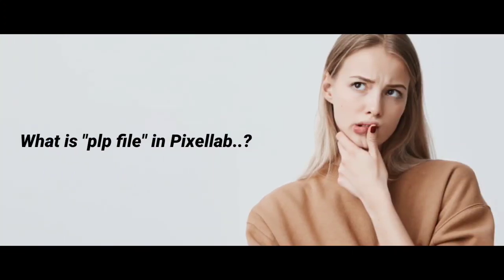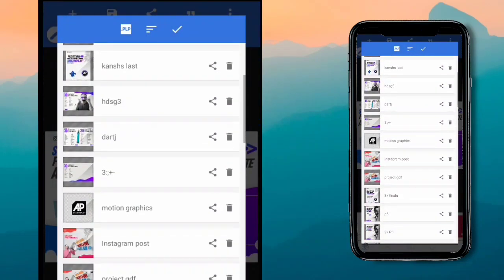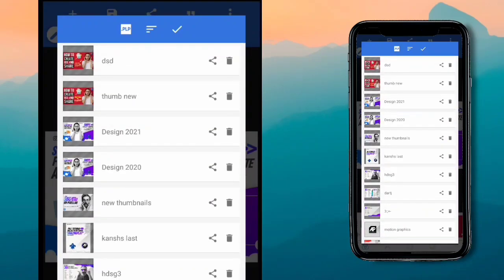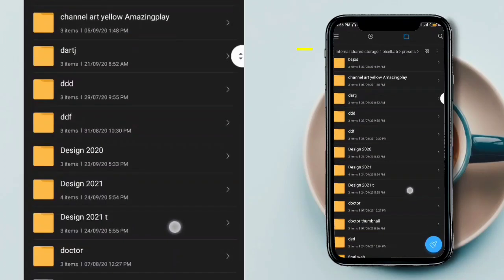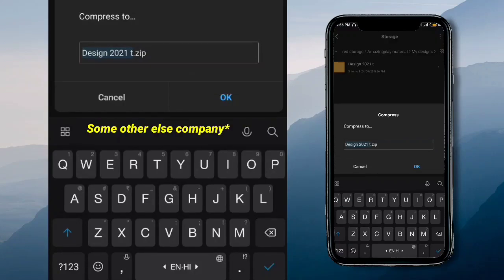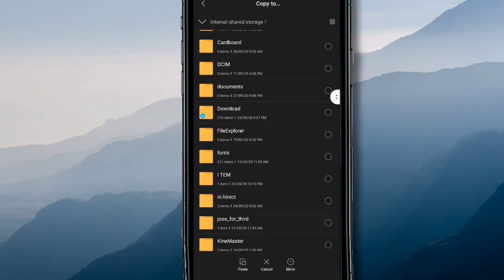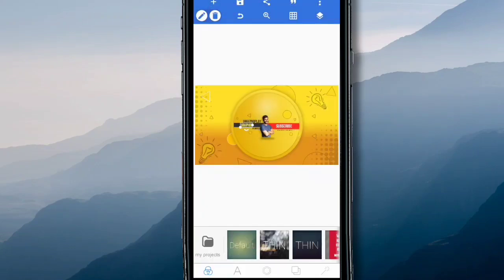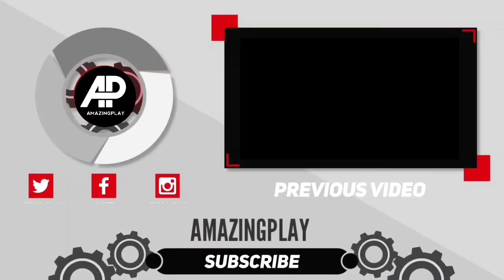How to use plp files in pixellab | How to create share and add pixellab project plp files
Get to know PLP file in pixellab and how to create plp files how to share plp files and much more. Full explained video on pixellab graphic design project share as plp files. Make sure you do watch the video till the end. Pixellab will make you share your projects with your friends on any platformsa and at same time you can use someone else's .plp files as your projects.

                         AMAZINGPLAY

Photos, png images, fonts all for free just join ( search for "AMAZINGPLAY YT")

Timestamp:
0:00 Intro
0:39 what is PLP files.
3:37 how to create plp file
5:08 How to Plp files in pixellab
6:23 free PLP project files

Channel profile.

Free stuff from AMAZINGPLAY